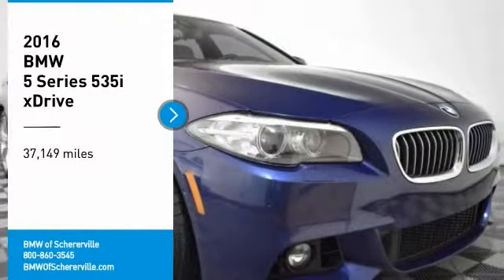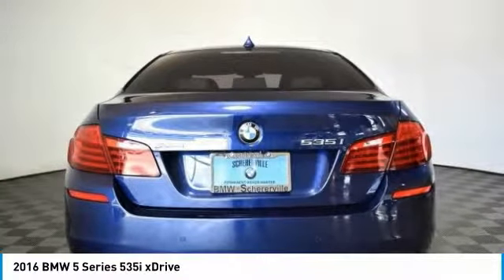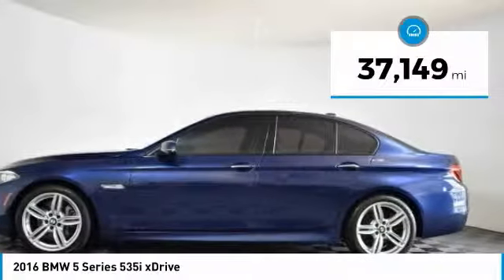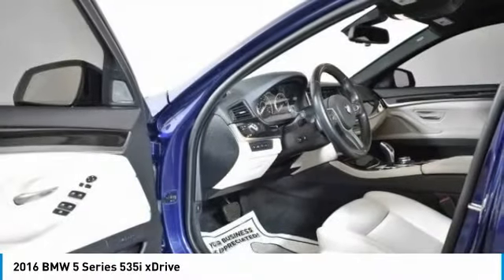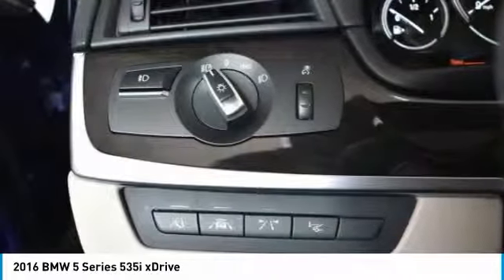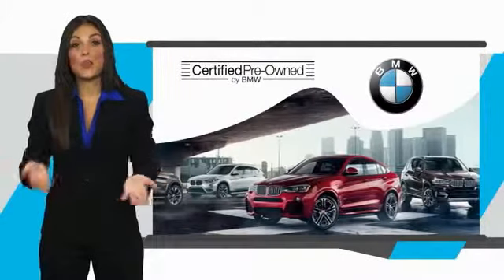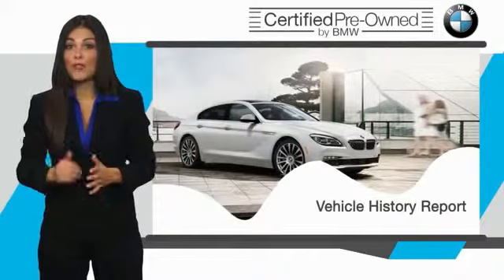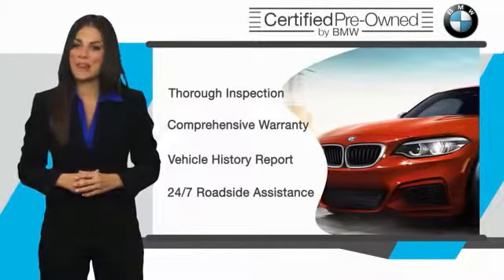2016 BMW 5 Series Schererville, Chicago, Gary, Lansing P4710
2016 BMW 5 Series 535i xDrive